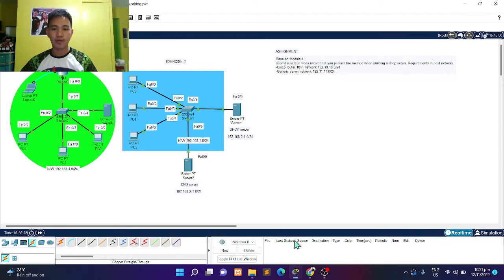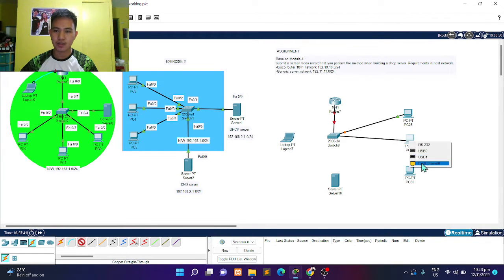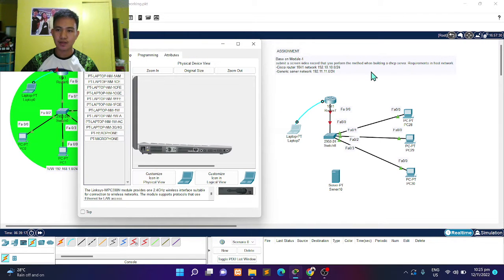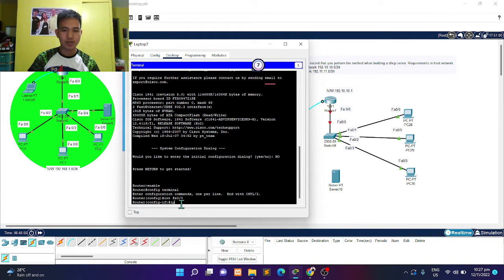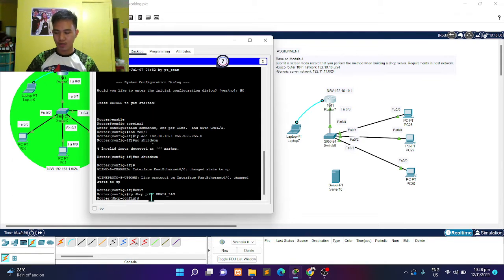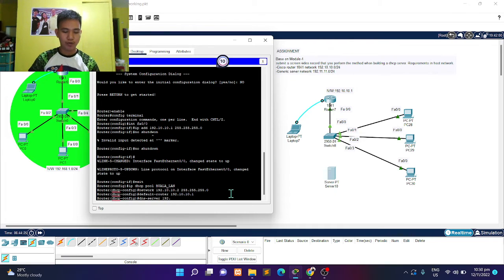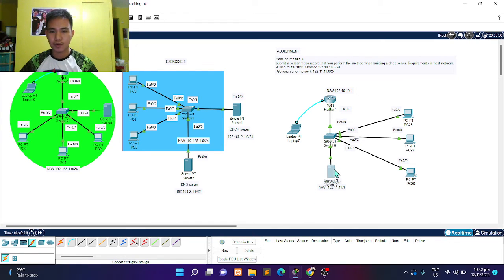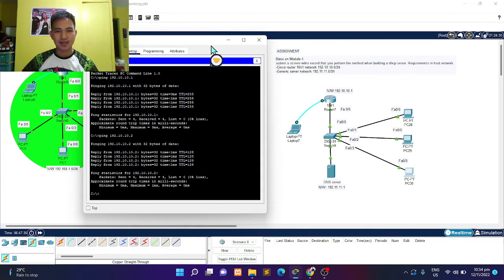BUILDING DHCP SERVER BUALA BSIT 3A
Assignment based on Module 4 in IT 7 - NETWORKING